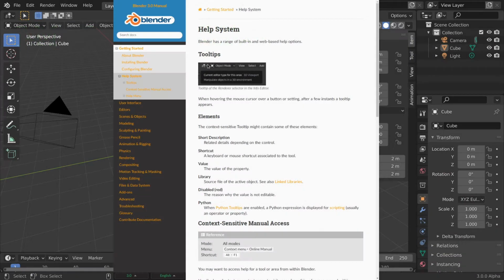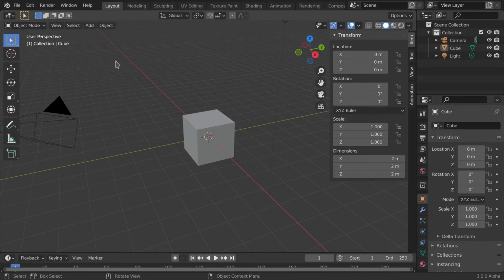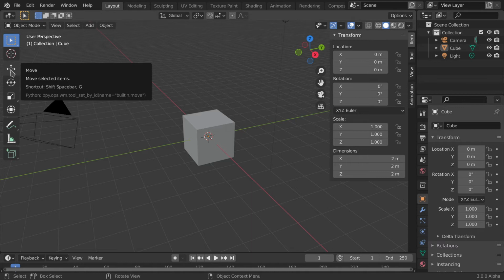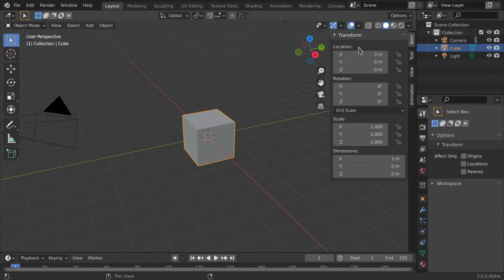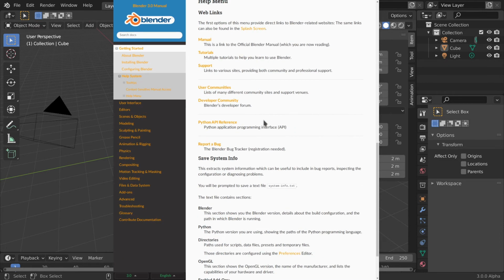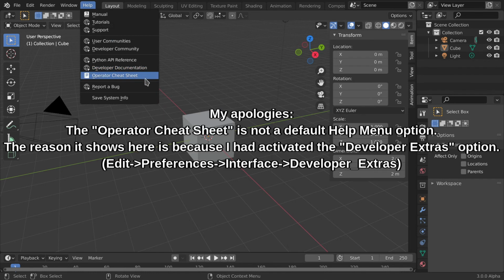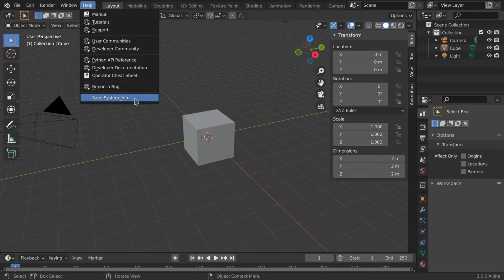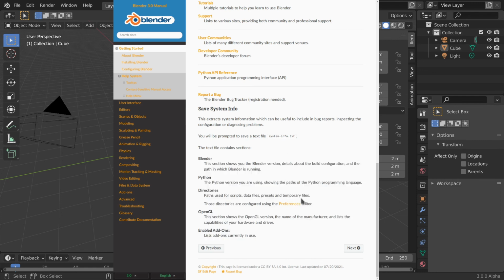Blender 3 Docwalk #12: Getting Started » Help System